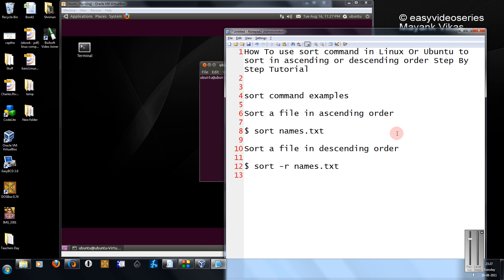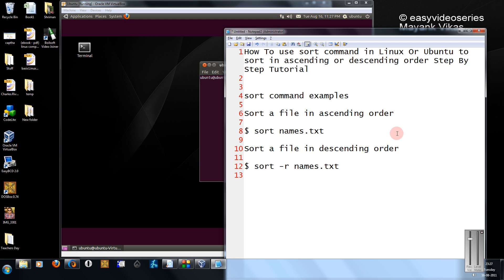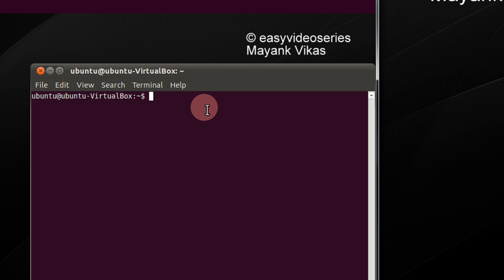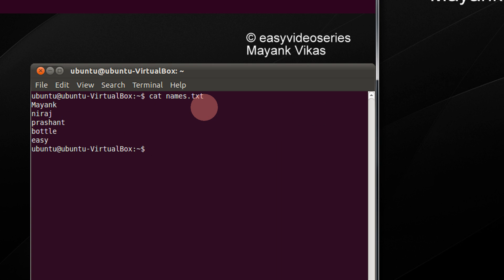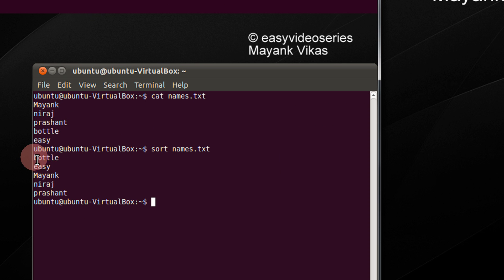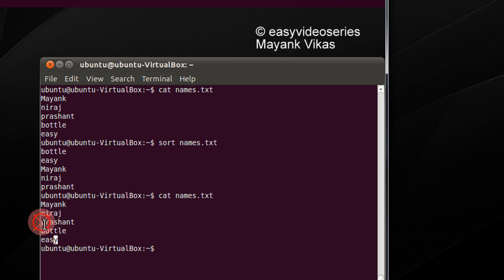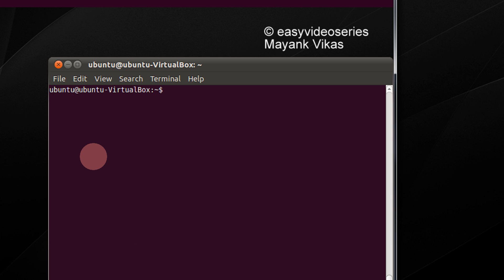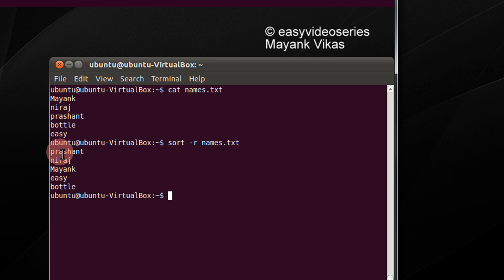How To use sort command in Linux Or Ubuntu to sort in ascending or descending order - A Tutorial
How To use sort command in Linux Or Ubuntu to sort in ascending or descending order Step By Step Tutorial

sort command examples

Sort a file in ascending order

$ sort names.txt

Sort a file in descending order

$ sort -r names.txt